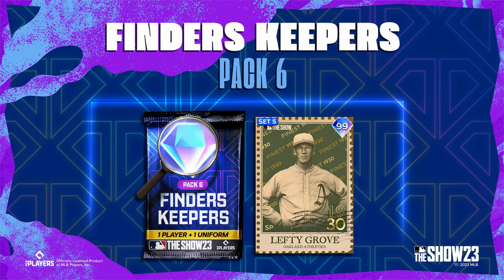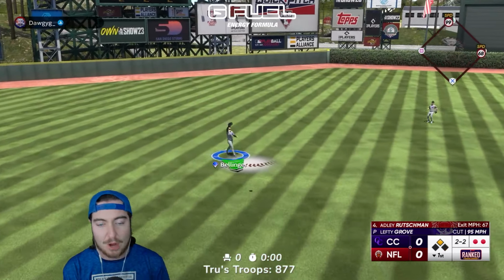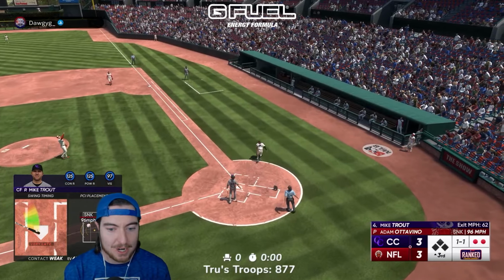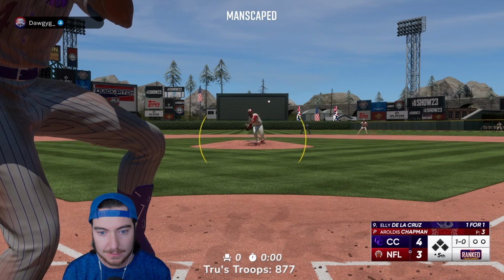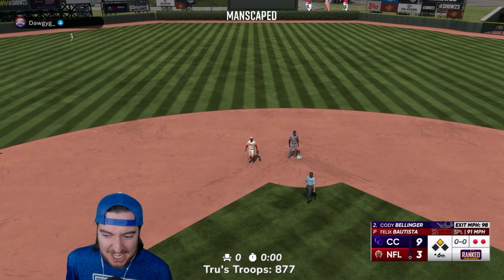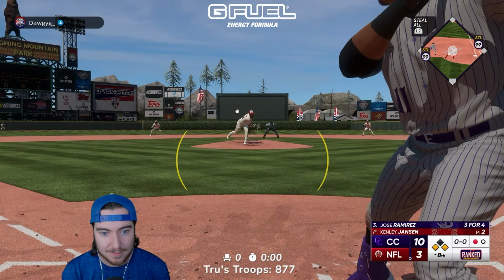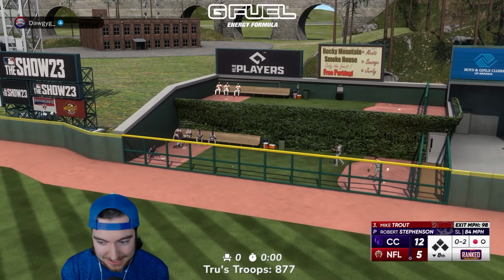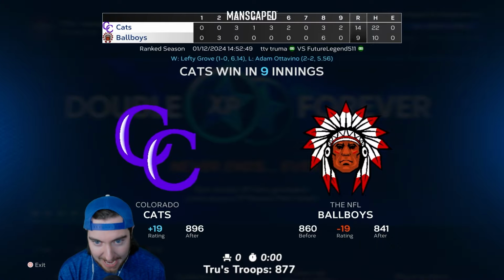*99* LEFTY GROVE DEBUTS IN A WILD RANKED SEASONS GAME!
In this video, I add 99 overall Retro Finest Lefty Grove to my starting rotation and debut him in Ranked Seasons! You can find this card in the new Finders Keepers pack in MLB The Show 23, but is he worth a spot on your team? Find out in the video and don't forget to smack the thumbs up!

I am excited to announce that I am now partnered with GFuel!

Manscaped is the best when it comes to men's grooming!